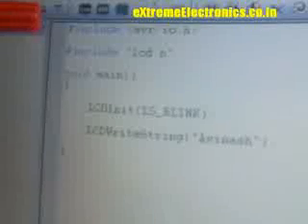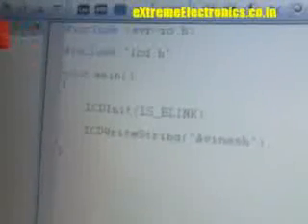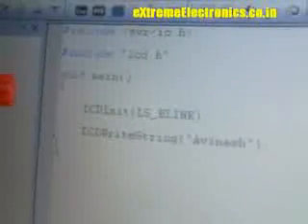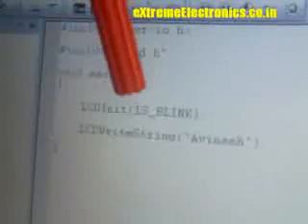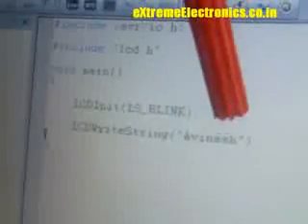xBoard™ :: AVR Dev-Board - LCD Interfacing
This video tutorial teaches you how you can interface a standard 16x2 LCD Module with the xBoard - easy-to-use and powerful Atmel AVR AtMega32 Microcontroller Development Board.